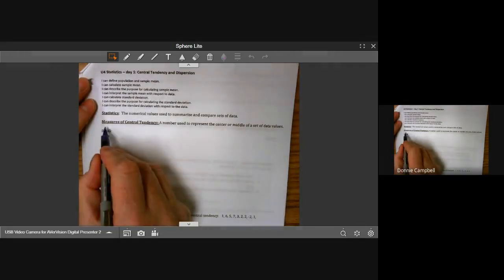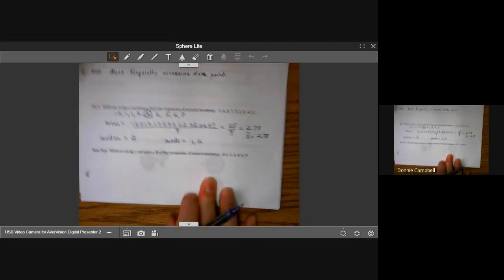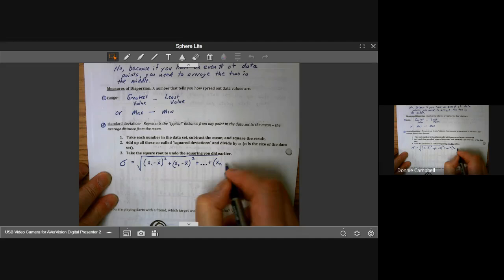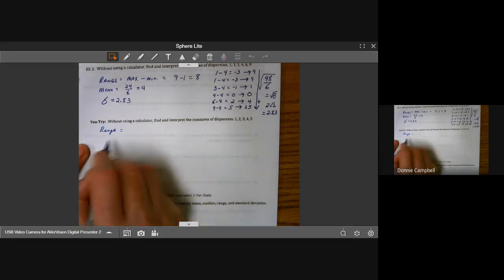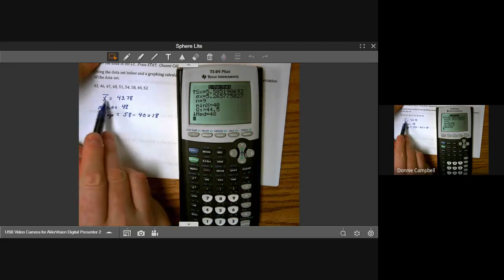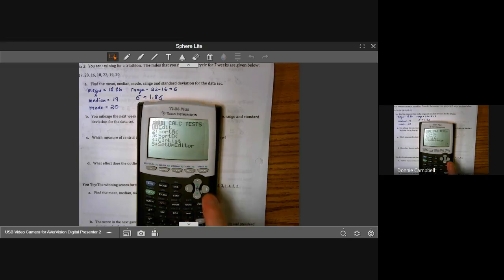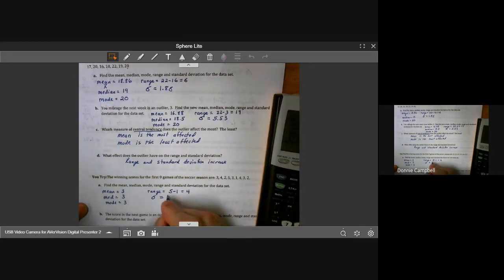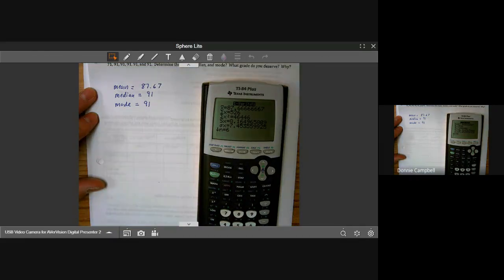Unit 4 Day 1 Lesson Video